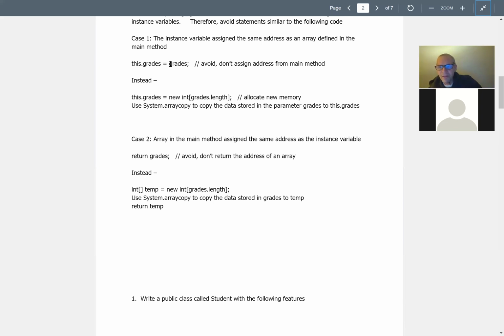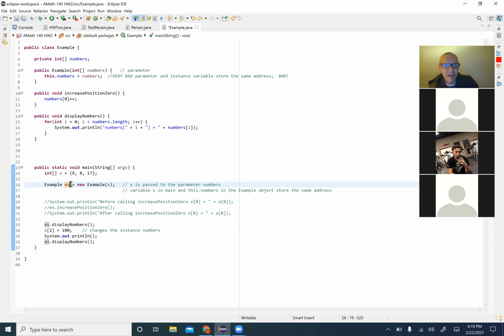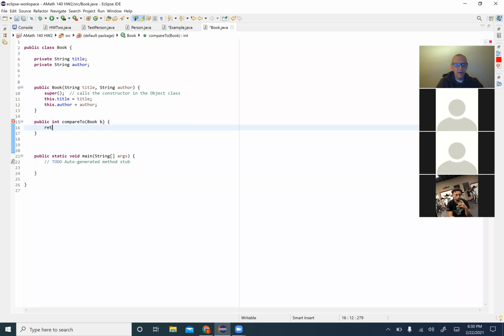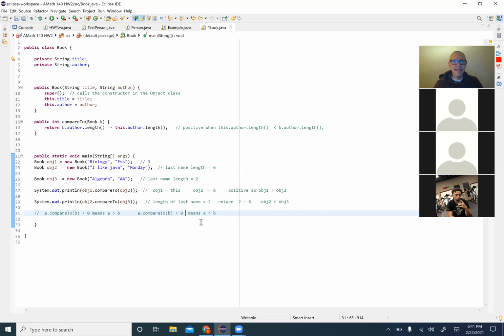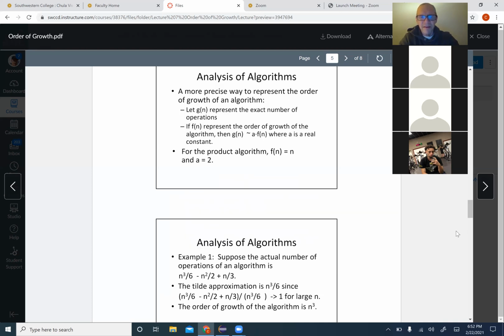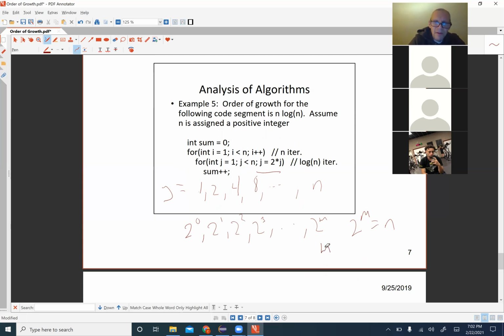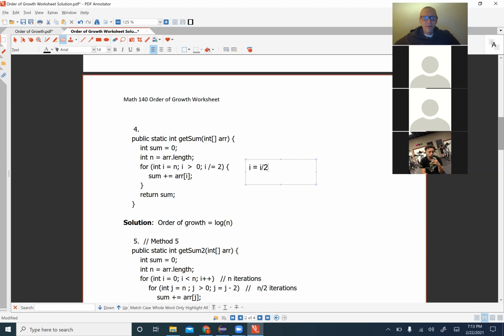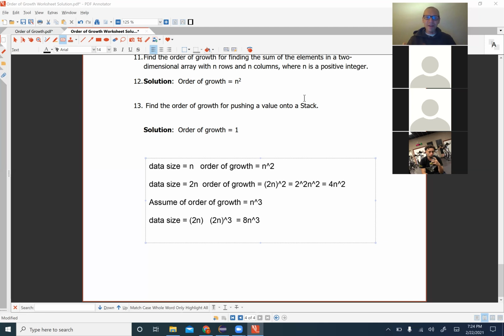Order of Growth and HW2